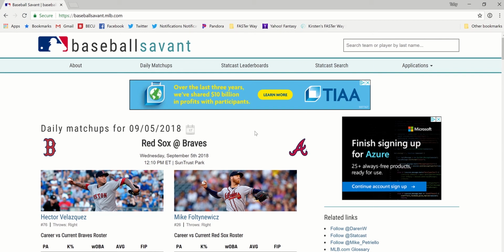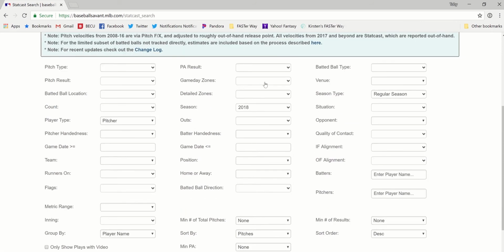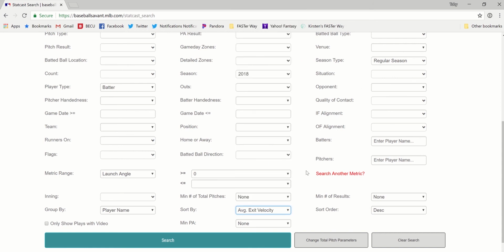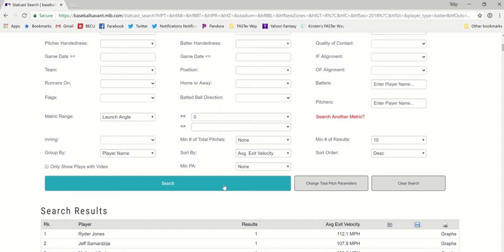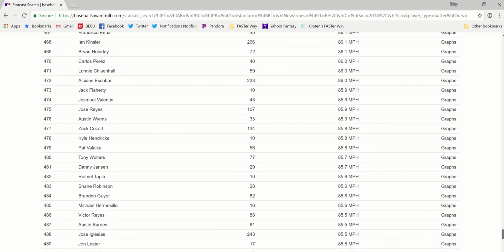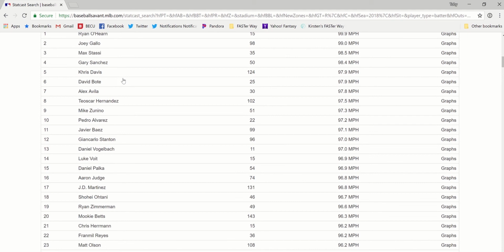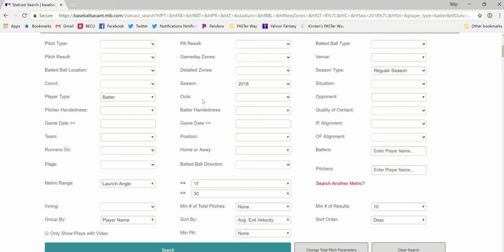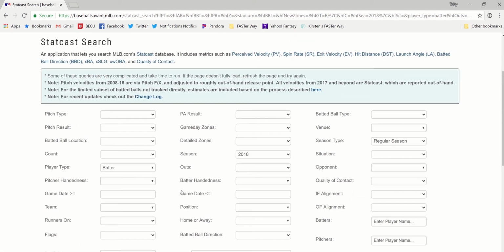BatFlip Crazy - Finding Exit Velocity by Launch Angle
Exit velocity is a critical metric to know and understand when valuing hitters. Launch angle is also an important metric to understand when valuing hitters (it's a precise version of the traditional ground ball, line drive, fly ball). Put them together and you have a powerful tool - average exit velocity by launch angle.

This video shows you how to use Baseball Savant's Statcast Search page to find hitters' average exit velocity by launch angle. Why? Because 100 MPH at 24 degrees is a whole lot better than 100 MPH at -10.

Podcast: "BatFlip Crazy" on iTunes, Spotify, and most other podcast platforms.